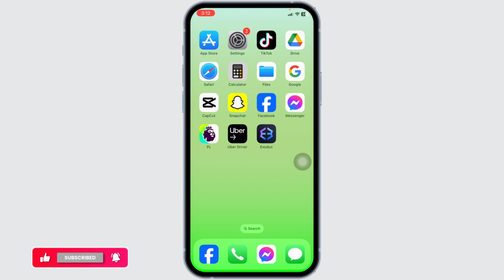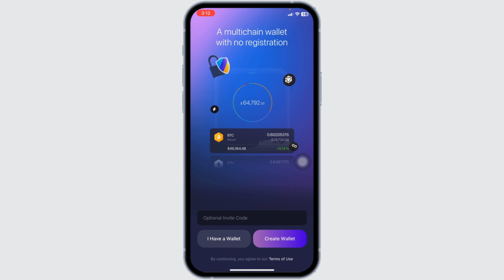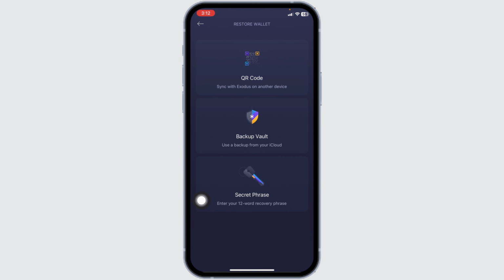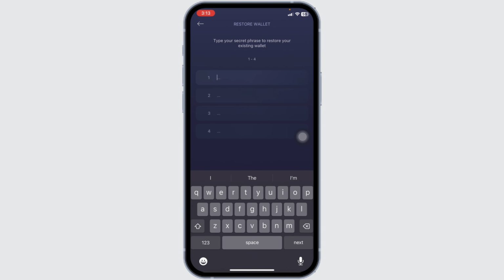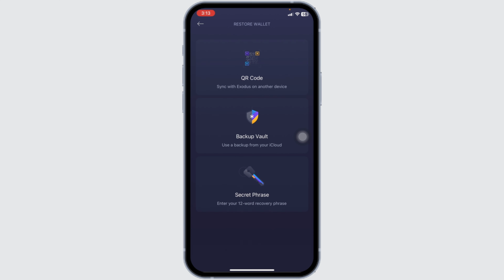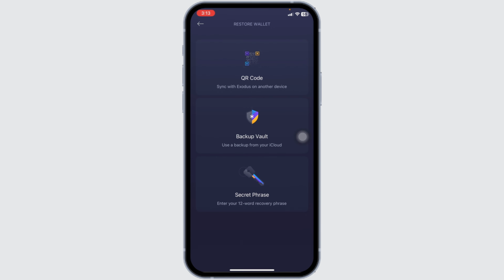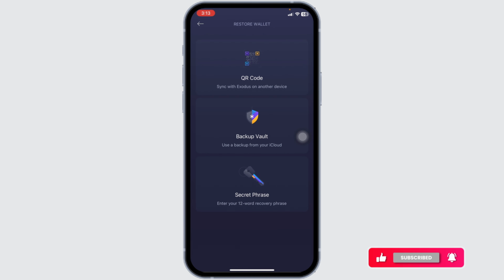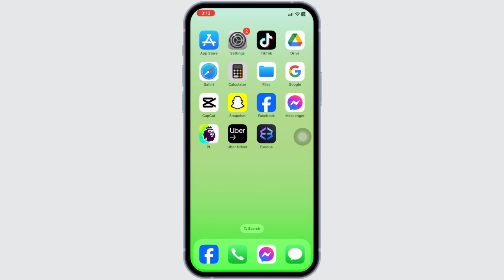How To Login to Exodus Wallet Account 2024 | Getting started with Exodus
Tutorial On How To Login to Exodus Wallet Account 2024

 Welcome to Official Help Desk! In this video, we'll guide you through the process of logging into your Exodus wallet account in 2024. We'll also cover how to get started with Exodus and provide steps to easily access your wallet.

Topics Covered:

- How To Login to Exodus Wallet Account 2024: Step-by-step instructions to log into your Exodus wallet, ensuring secure access to your account.

- Getting started with Exodus Detailed guidance on setting up your Exodus wallet, including tips for first-time users.

- Exodus Wallet Login: Tips and tricks for logging into your Exodus wallet account, covering common issues and solutions.

Timestamps for Easy Navigation:
0:00 - Introduction
0:05 - How To Login to Exodus Wallet Account 2024
0:15 - Getting started with Exodus
0:25 - Exodus Wallet Login

Have you encountered issues while trying to log into your Exodus wallet account? What solutions worked for you? Share your experiences or ask for help in the comments section below!